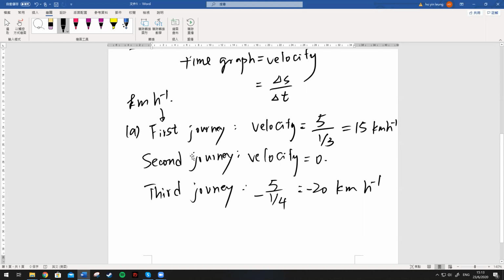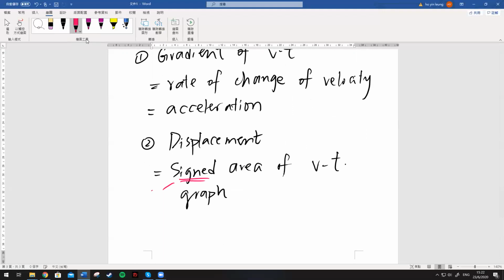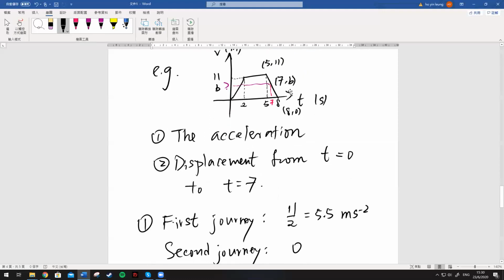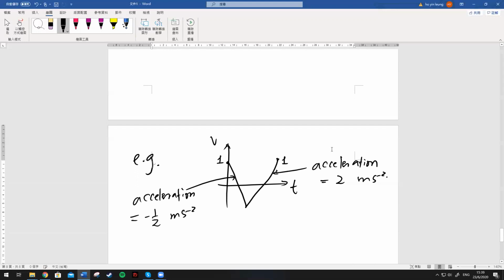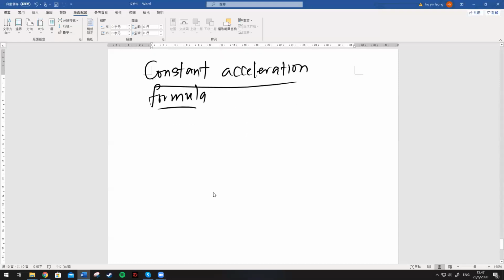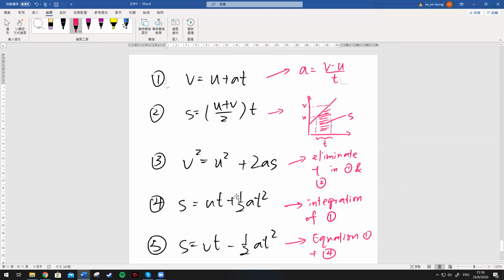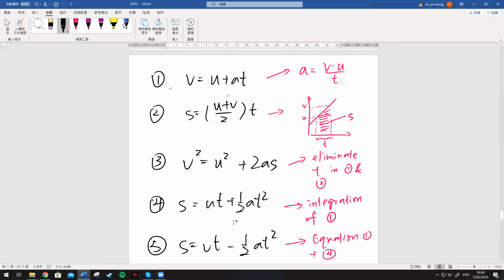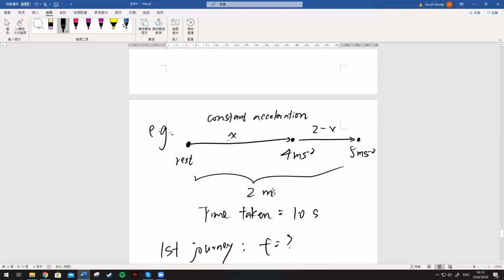Lesson 2 (Record)